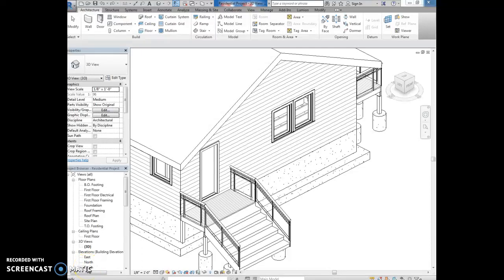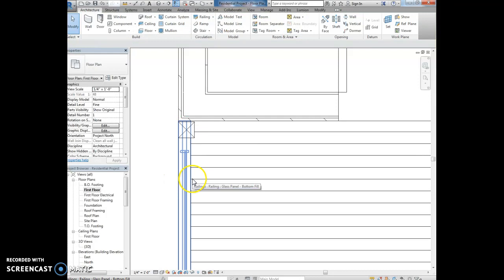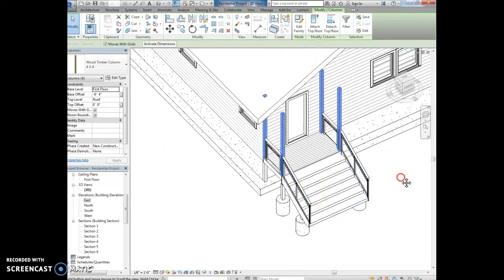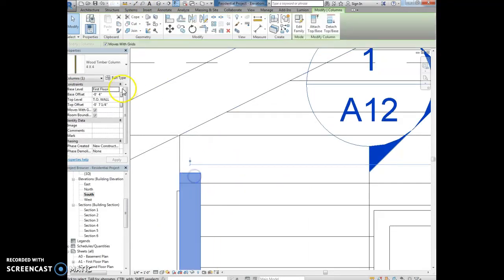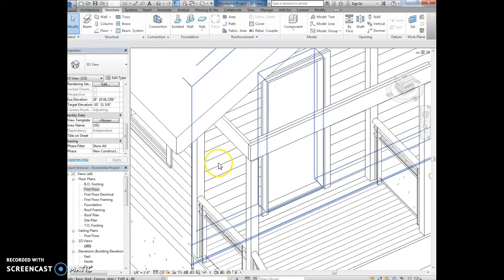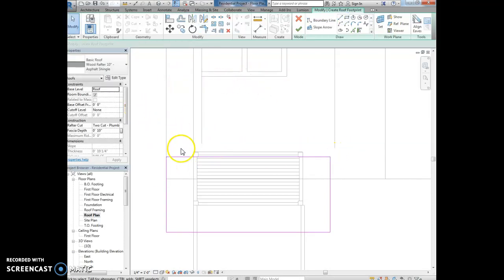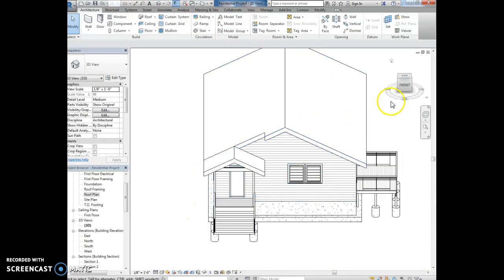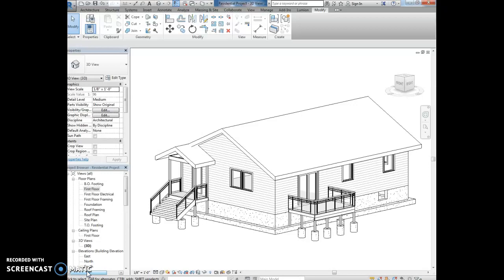Residential Video 9